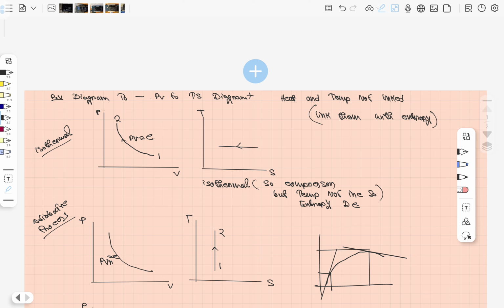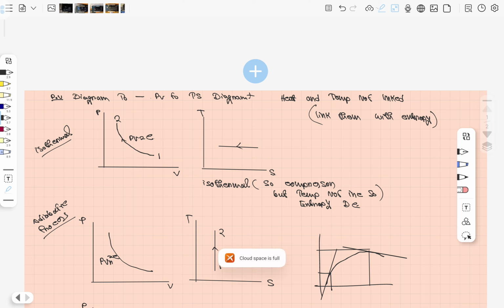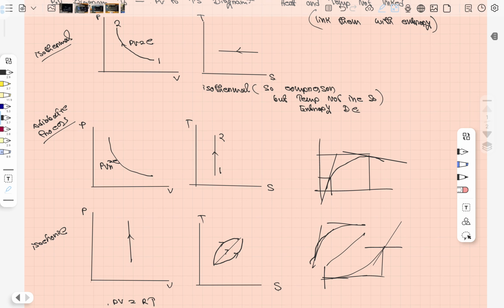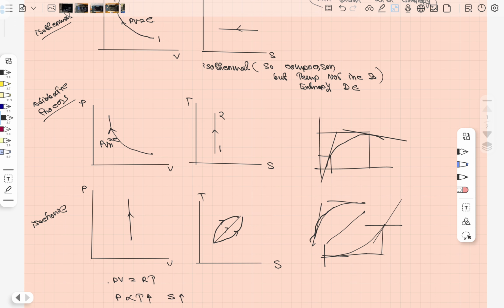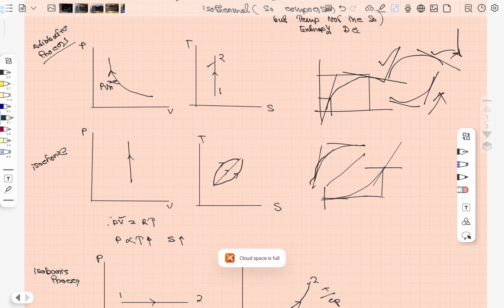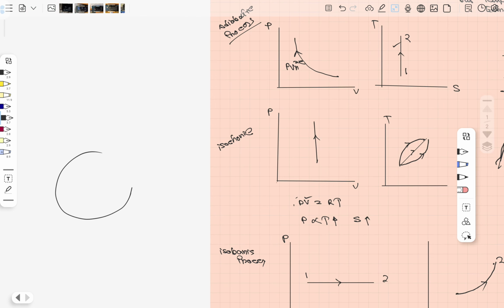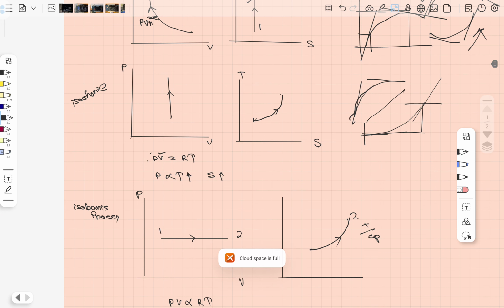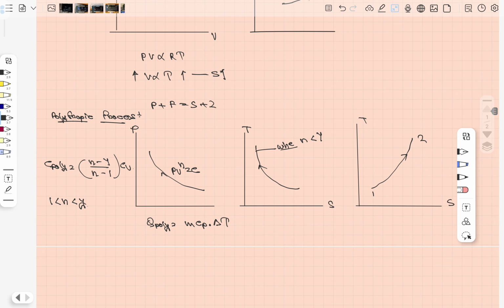pv to ts diagram